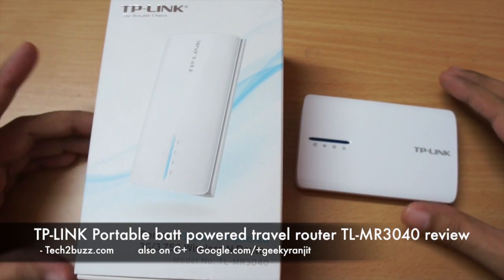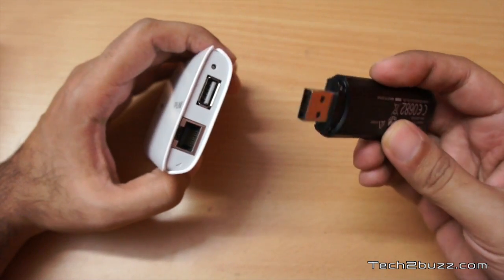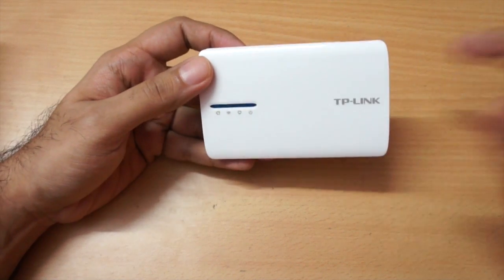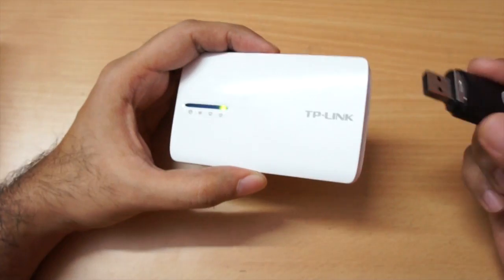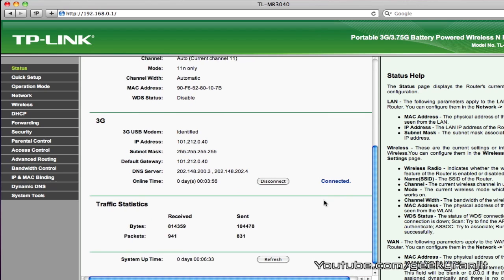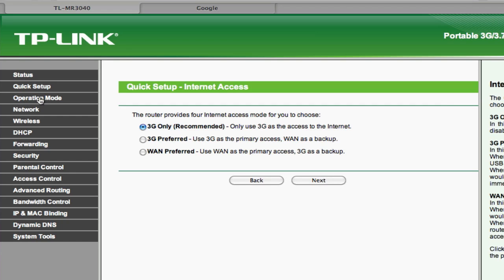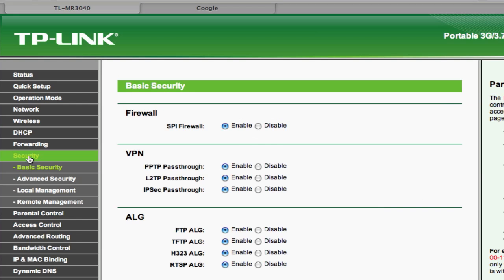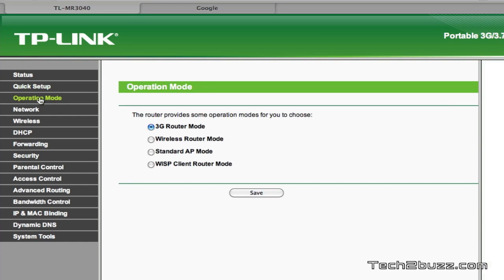TP-LINK batt powered Wifi router review TL-MR3040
Review of Tp-link TL-M4030 which is a Portable battery powered WiFi router it works with 3G dongles so you can use it on the go as a travel wifi router and I do an in-depth review of this router, show you the various functions and the admin interface of this portable 3G WiFi router.